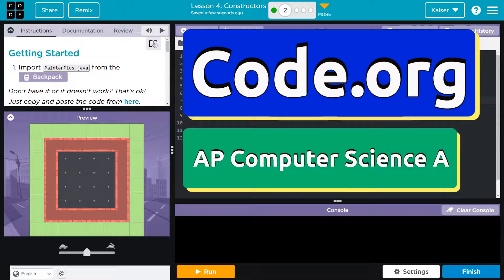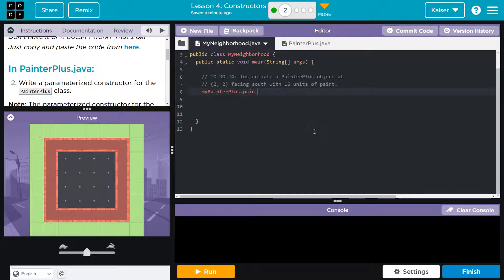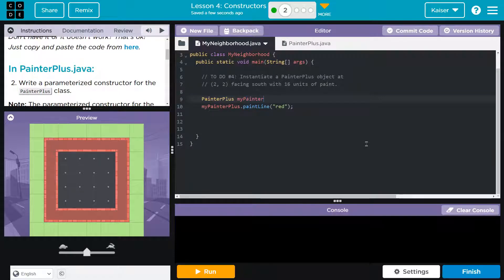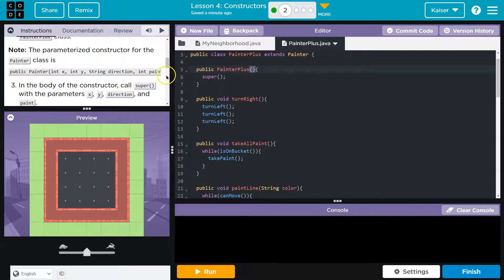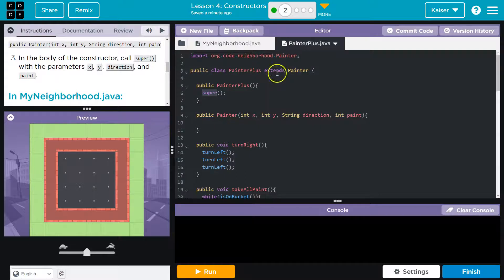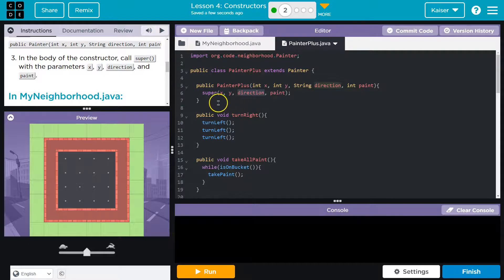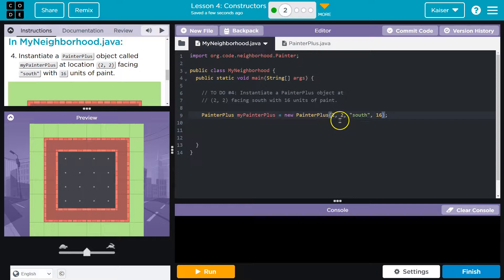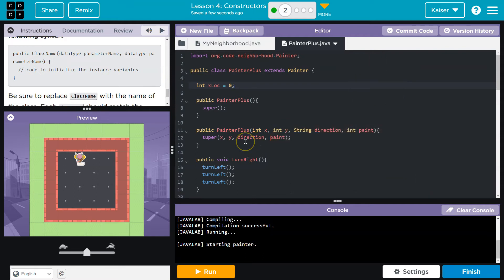Code.org Lesson 4.2 A Constructors | Tutorial with Answers | Part A | CSA Unit 2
Constructors is lesson 4 of Unit 2, Class Structure and Design, part of Code.org's Computer Science A (CSA) course. The course is often used in AP Computer Science classrooms.